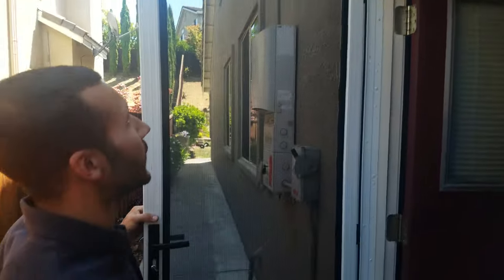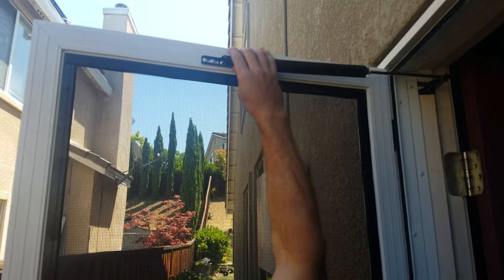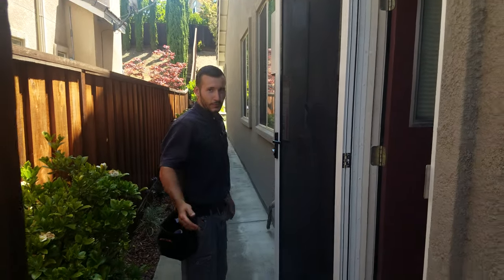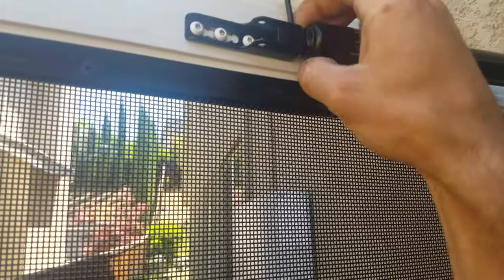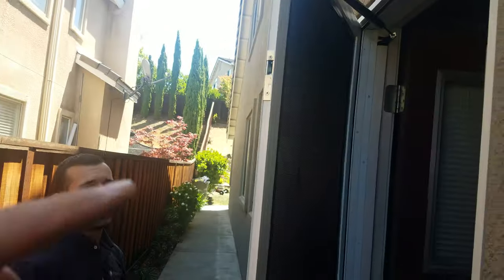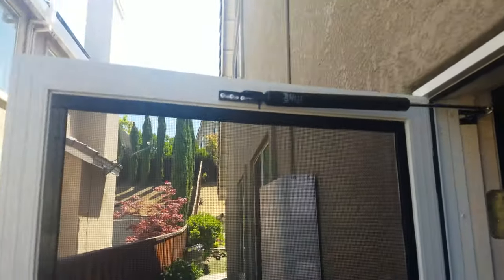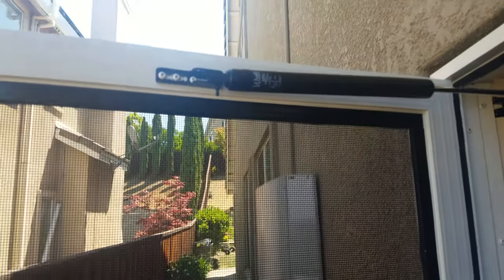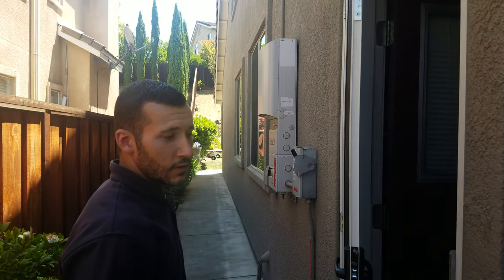CRIMESAFE Security Screen Door adjustments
Just got Crimesafe Security Screen Doors installed and enjoy the ultimate screen doors for the summer. Tech explains door closer adjustments.